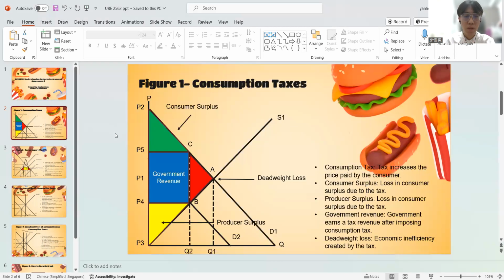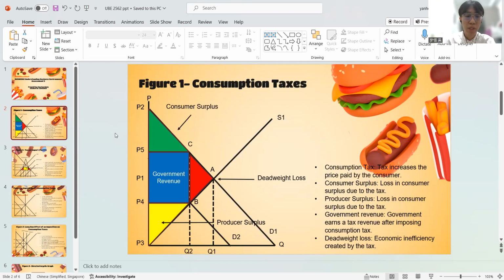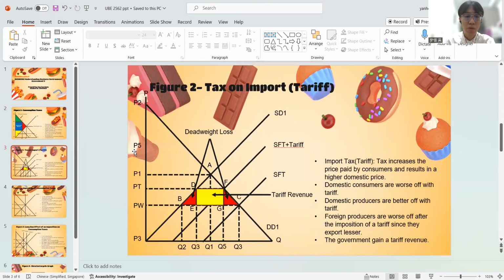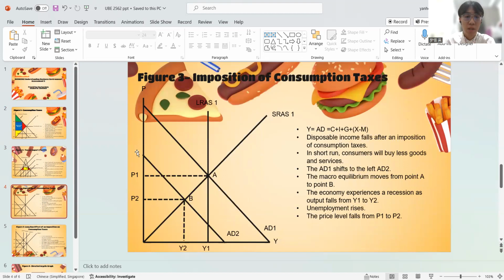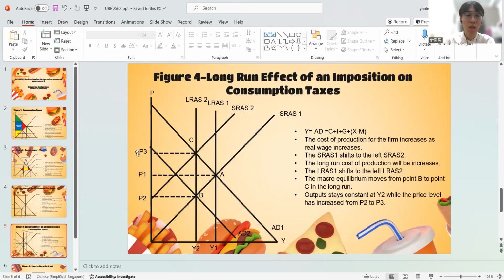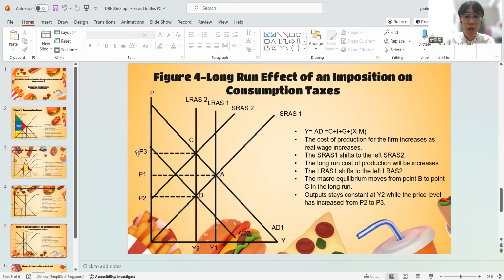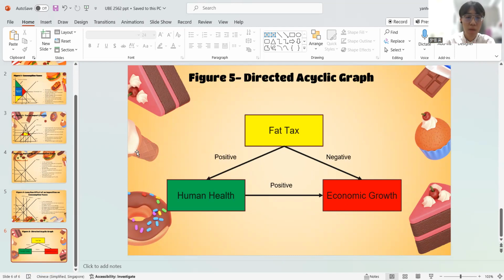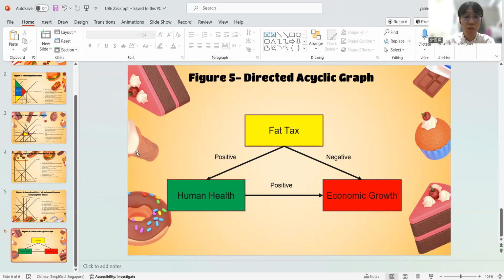Presentation of UEB A3